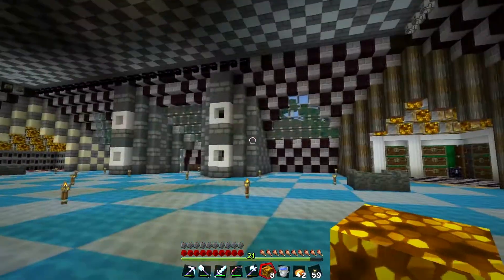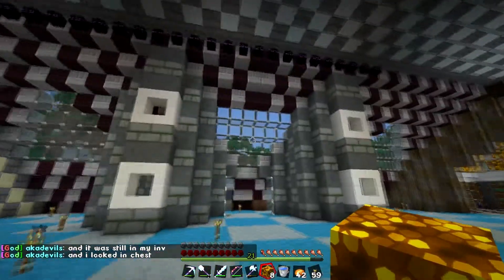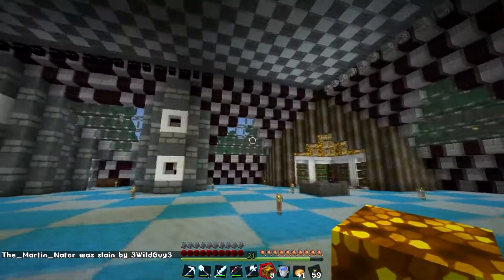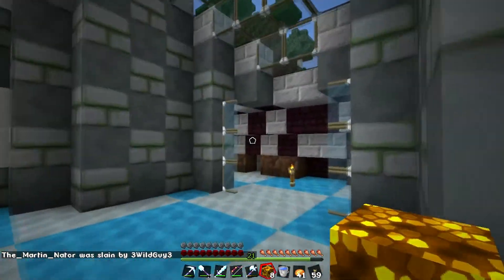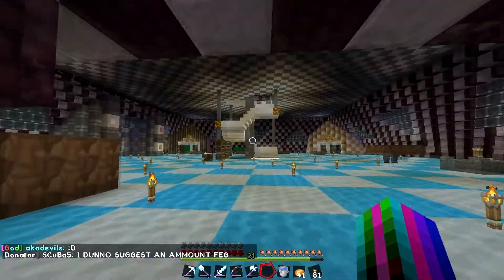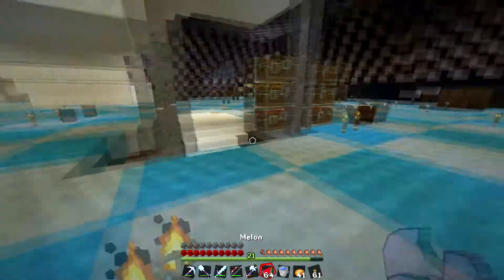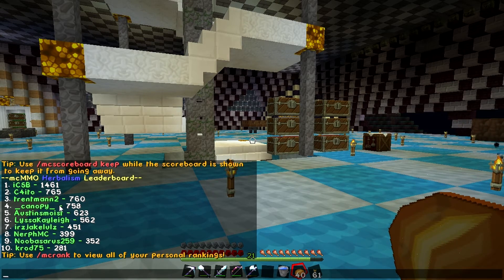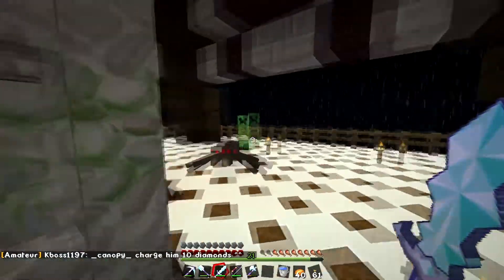Minecraft: Optic Craft Survival: Long time no see! Ep. 20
You Moist?